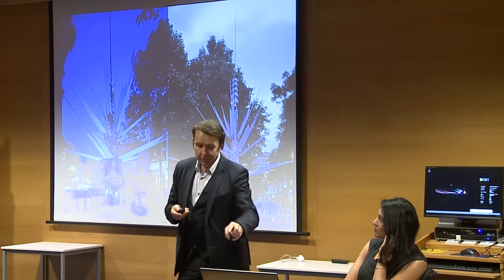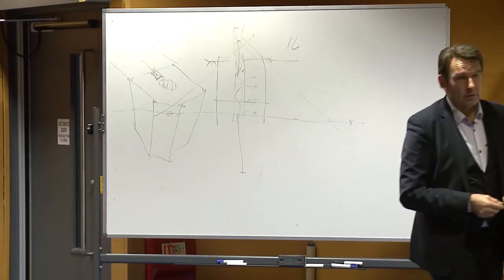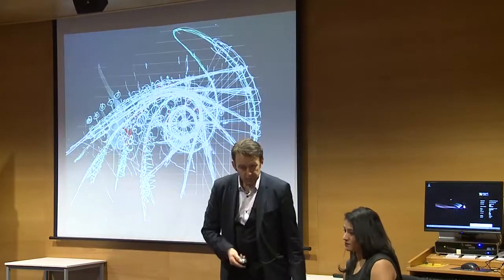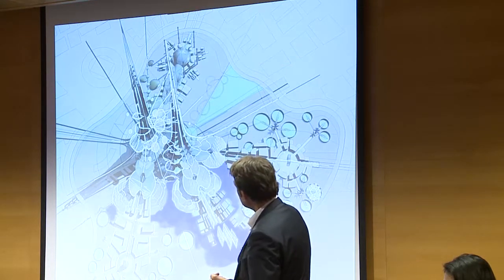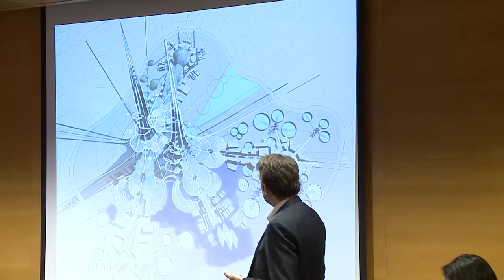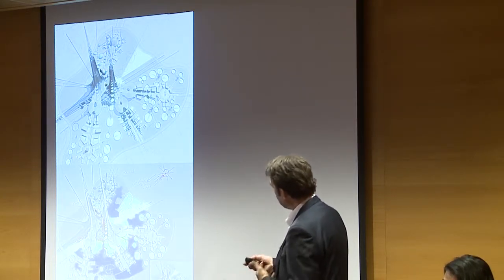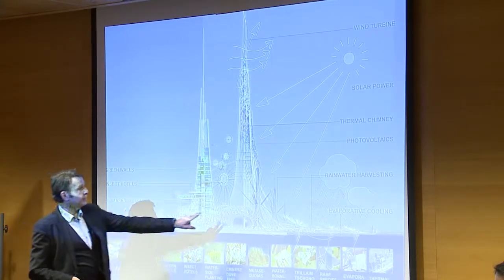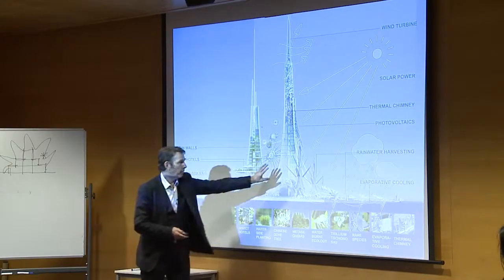Laurie Chetwood Birmingham City University Guest Talk 3 Feb 2015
Laurie Chetwood's Guest Talk' Approaches to Design by Chetwoods' given to Birmingham City University's School of the Built Environment and the School of Architecture.